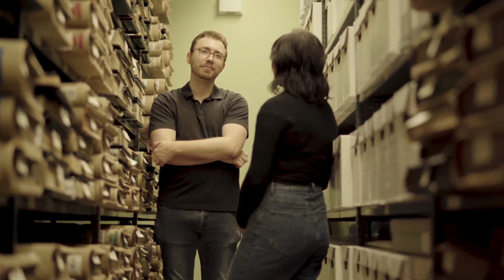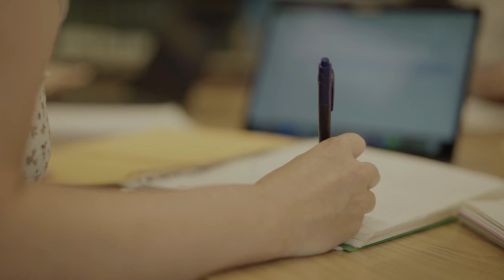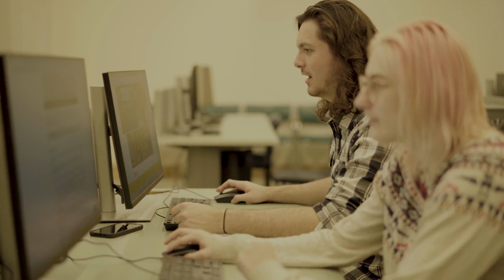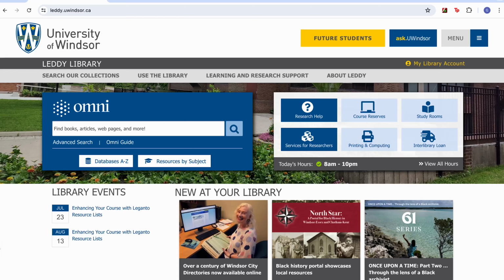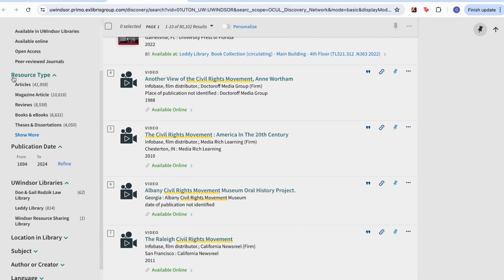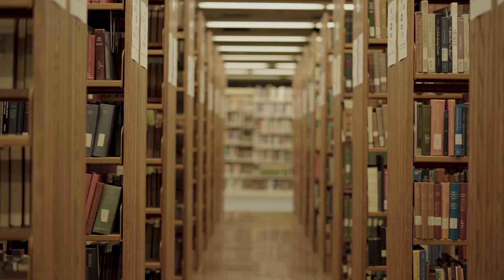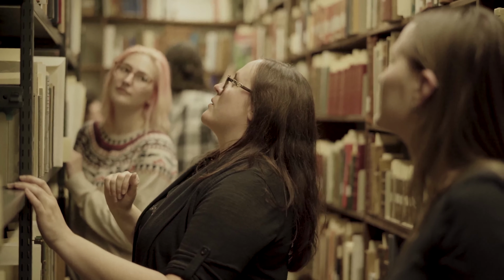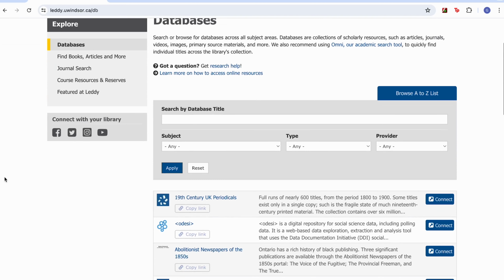Module 3 - Where can you locate a diverse range of secondary sources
Through five modules, this short course helps students familiarize themselves with how to conduct academic research at the post-secondary level, using the University of Windsor’s Leddy Library as an example.

A university library serves as the centerpiece of an academic institution. Traditionally, it was a multipurpose space where hard copies of resources were stored, research was conducted, students studied for exams, and librarians performed behind-the-scenes tasks in support of these activities. The digital age has transformed the library, ushering in 24/7 access to online public access catalogues, electronic databases, digitized resources, and resource loans – all without the user having to physically enter a library. For students, improved learning outcomes (including grades) means mastering the academic library of the 21st century.